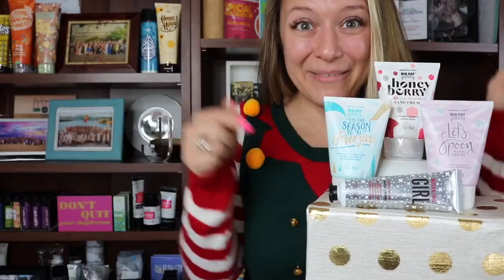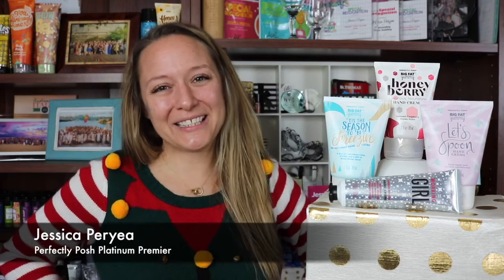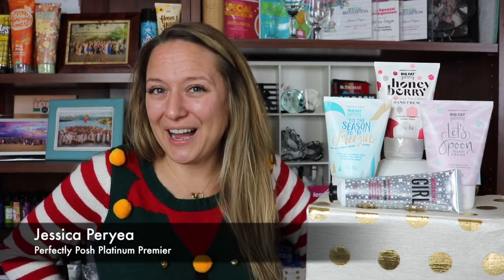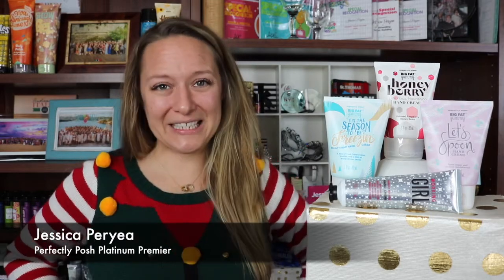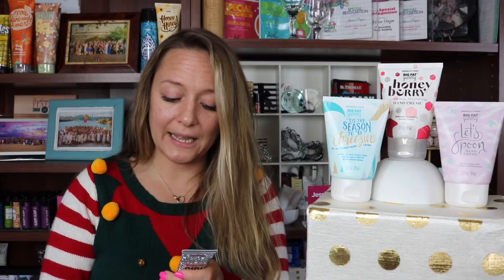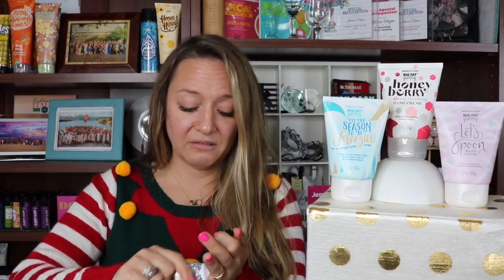$10 Holiday Hand Creams Make Perfect Gifts